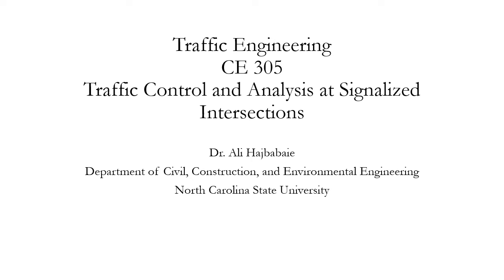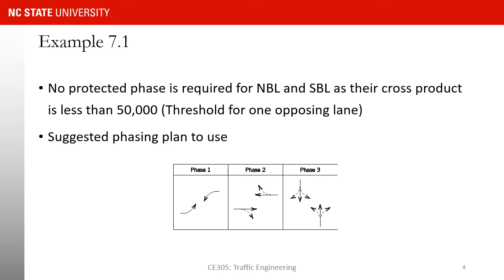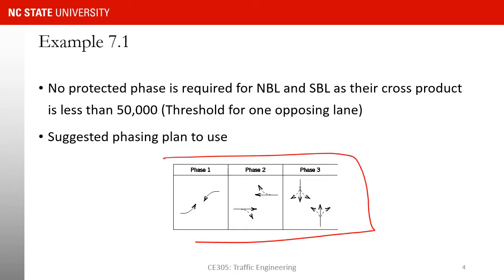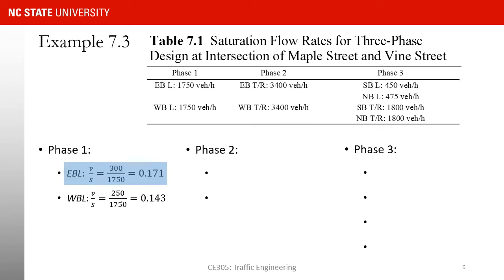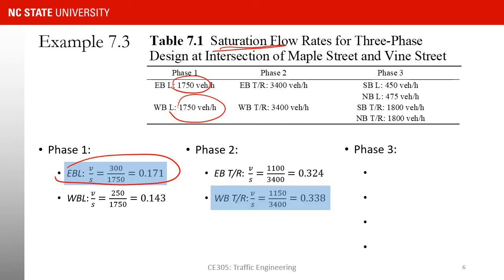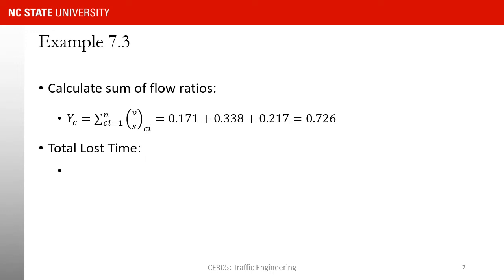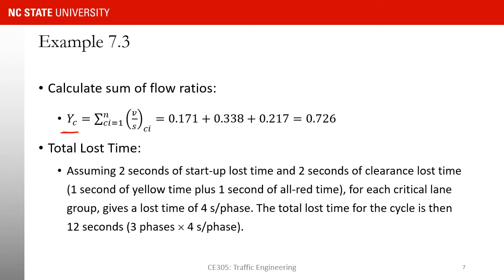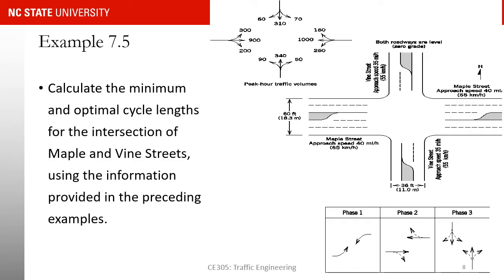Traffic Engineering (CE 305) Lecture 21 - Signalized Intersections - Examples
In this video, we will go over several examples on signalization and we also talk about control delay.